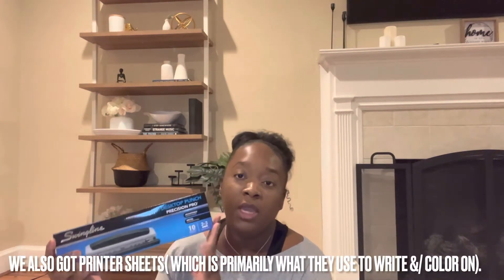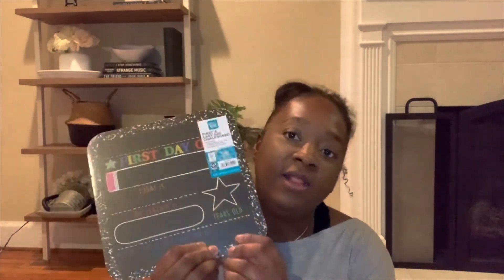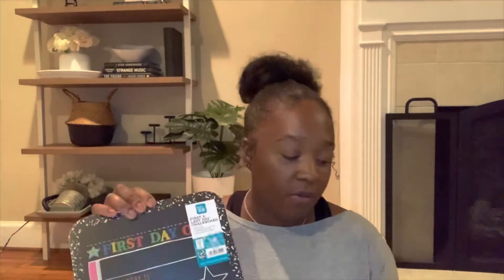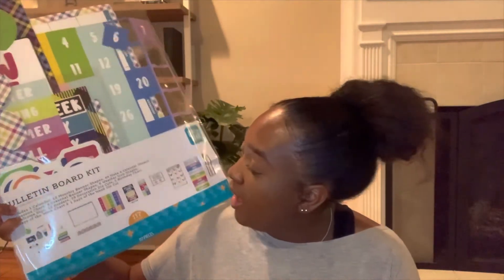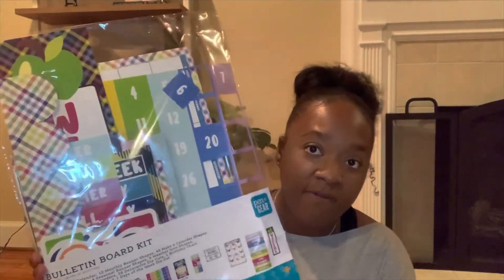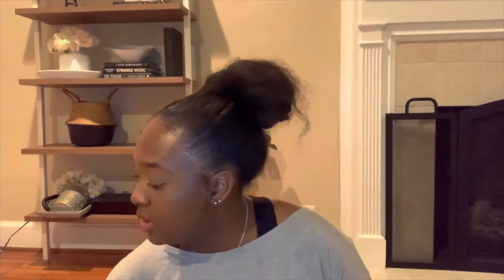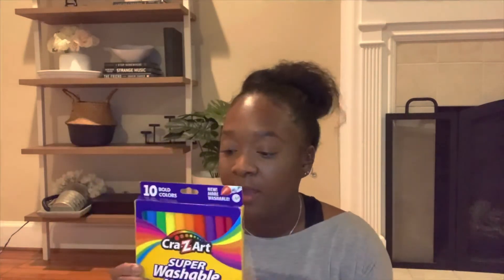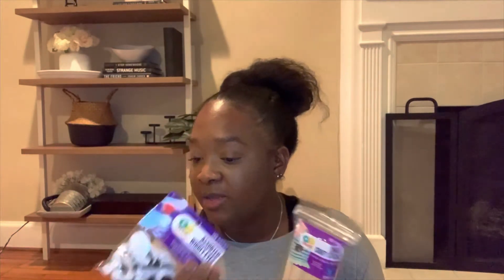BACK TO HOMESCHOOL HAUL|HOMESCHOOL SUPPLY HAUL| HOMESCHOOL RESOURCE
Today I’m sharing some of the stuff I got for homeschooling my kiddies, in hopes that it may help someone find an item or two or even give them a reminder and idea .

Insta; Neishiiii